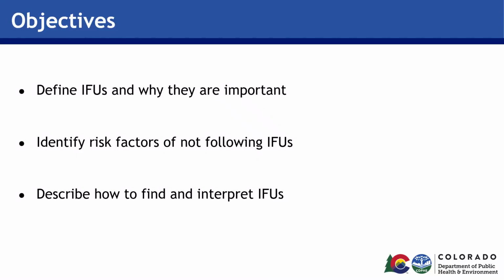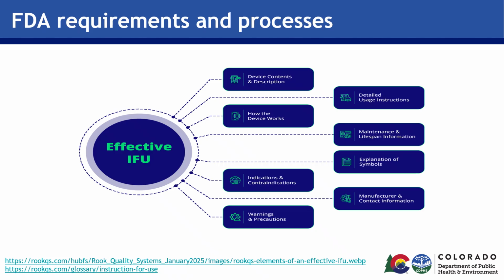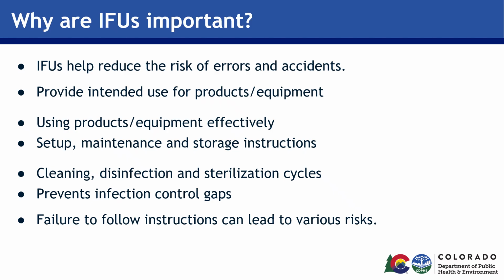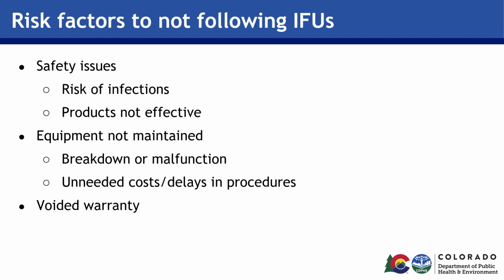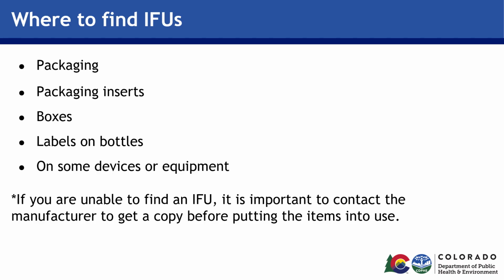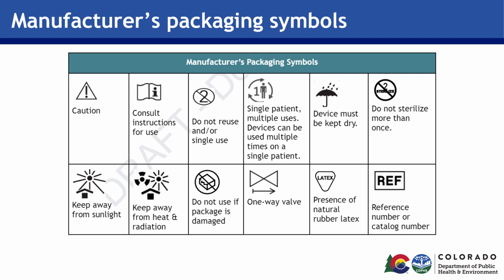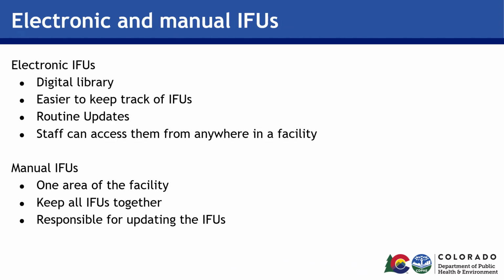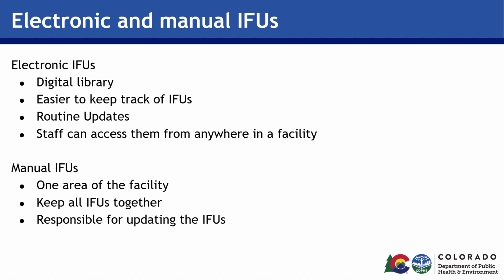Following Your IFUs